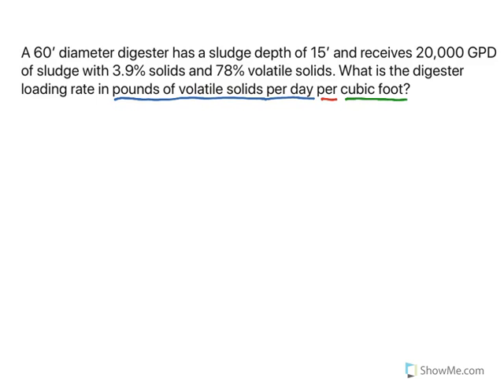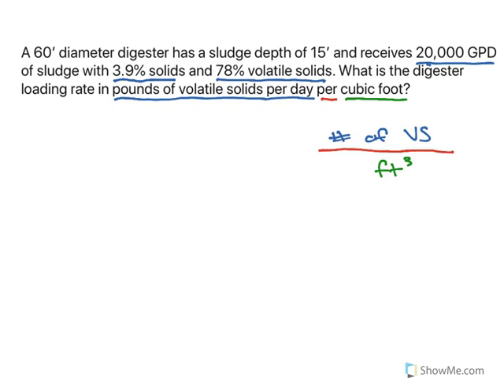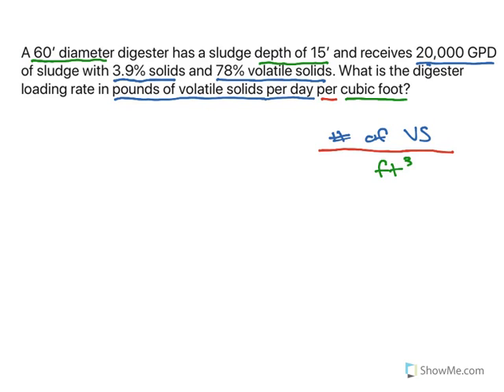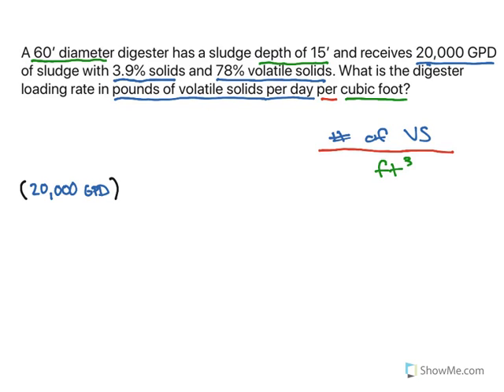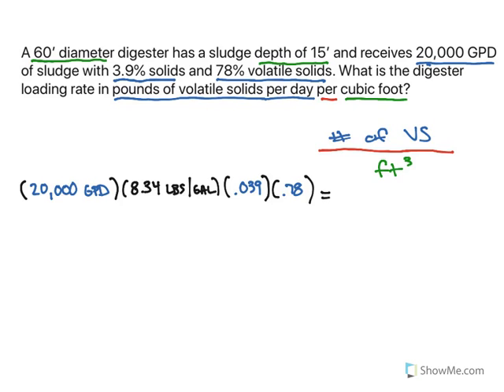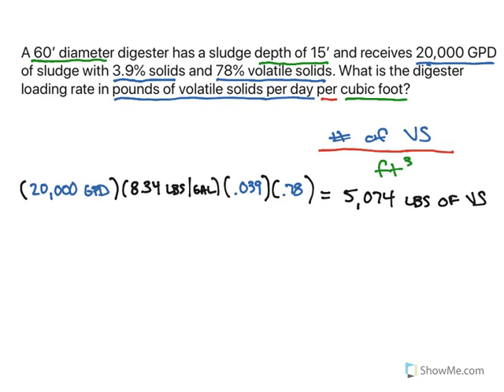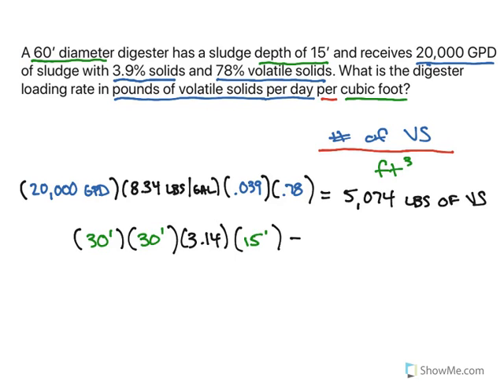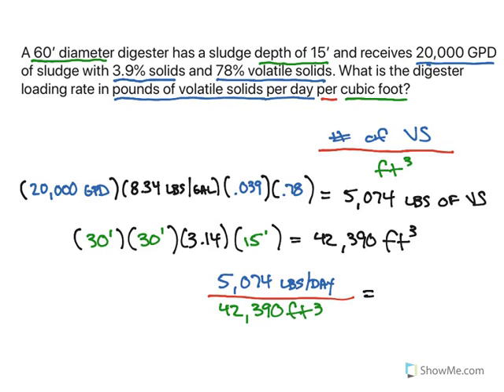Chapter 13 Problem 2 5 7